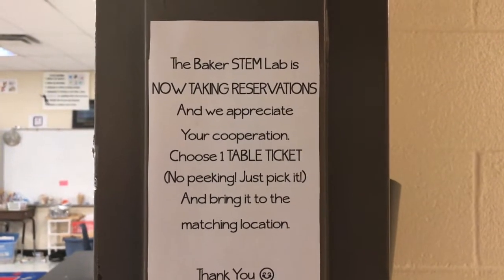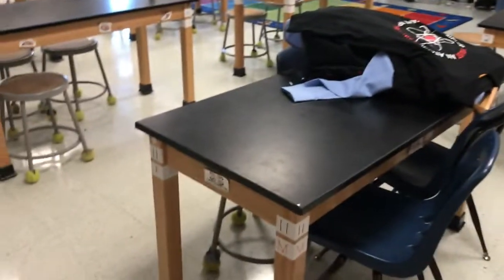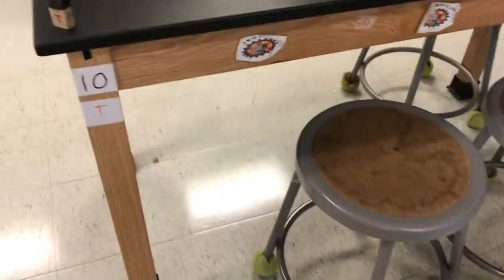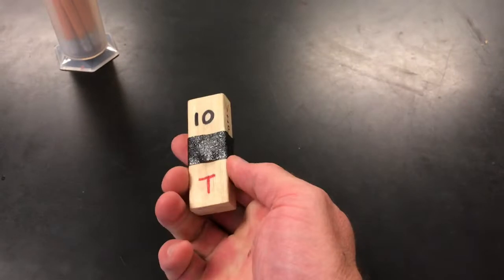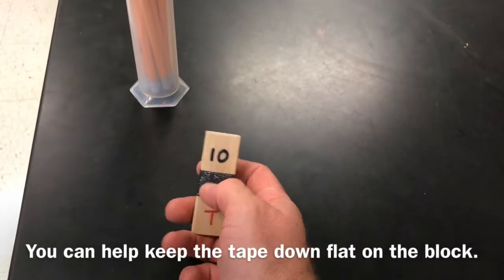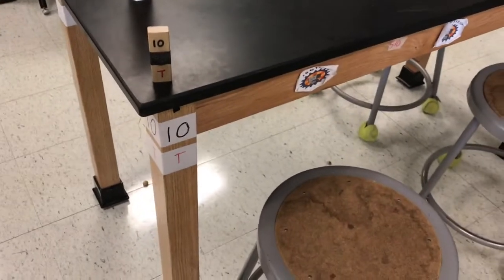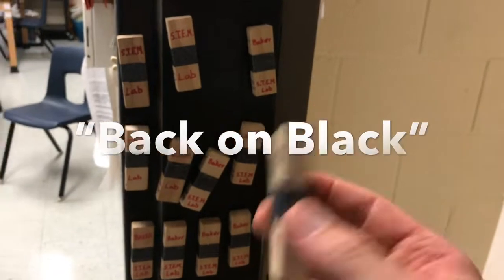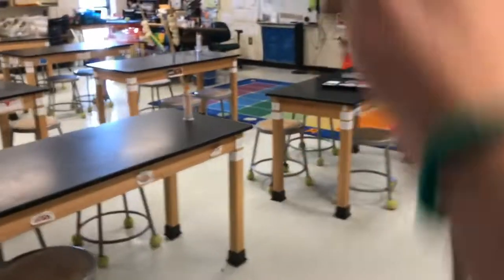Introducing STEM Lab Table Ticket Reservations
The Baker STEM Lab is now taking VIP reservations!